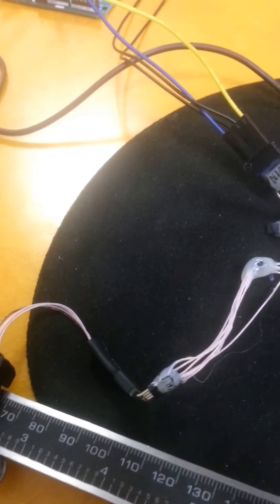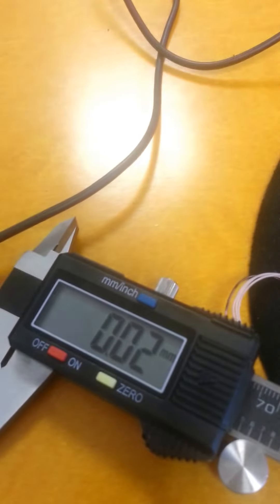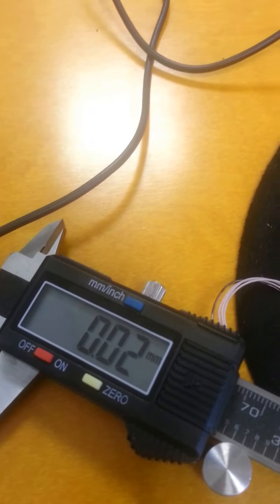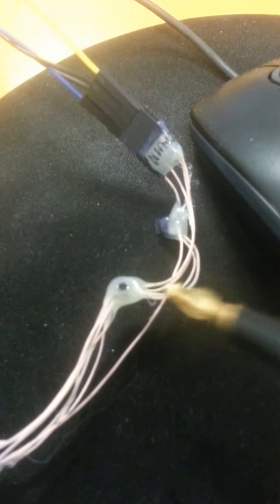Digital Caliper PC interfacing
I used SN74AVC1T45 for level shifting and a 3.3ldo to supply the Arduino side of the level shifter.
I will use this together with scale interface for carbon fiber strength testing.